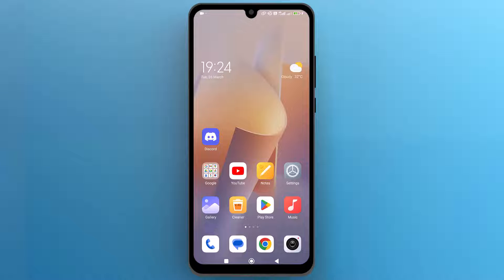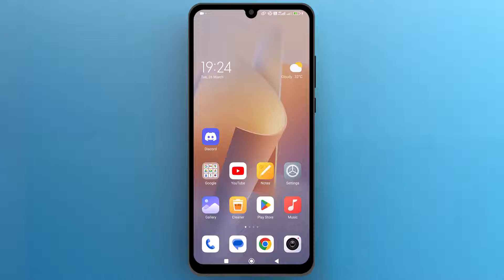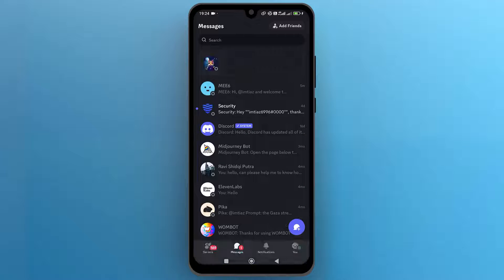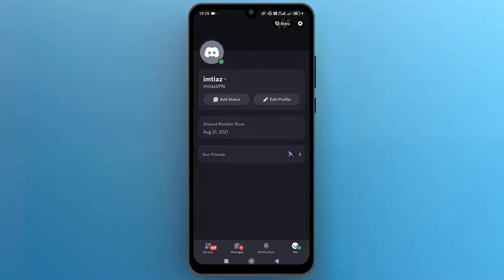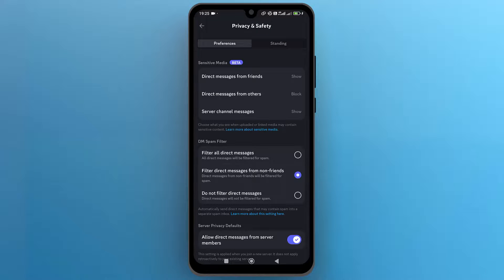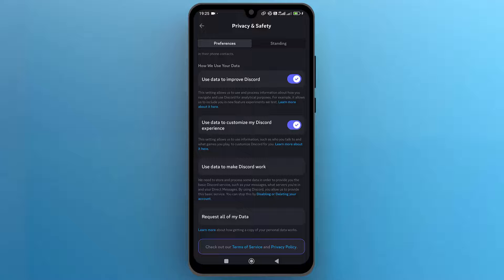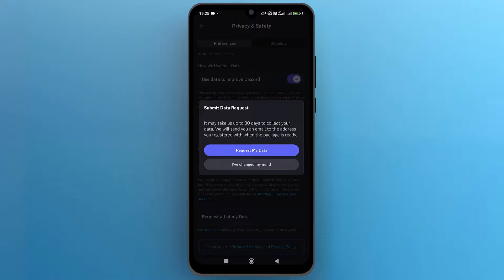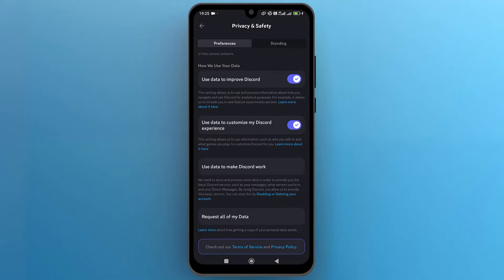How to See Deleted Messages on Discord (2025)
Unlock the secrets of deleted messages on Discord with this captivating YouTube video. Our expert guide will demonstrate the methods to recover and view messages that have been deleted on the platform. From accidental deletions to intentional removals, we've got you covered. Enhance your Discord experience by learning how to access and restore deleted messages, ensuring you never miss out on important information. Join us on this journey of discovery and become a master of message retrieval!